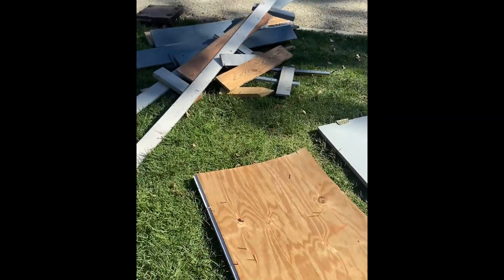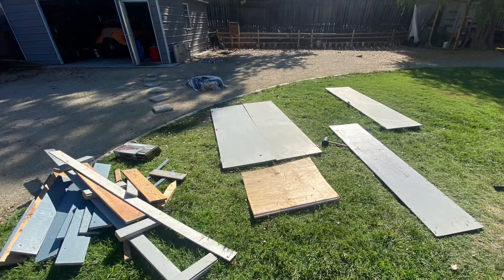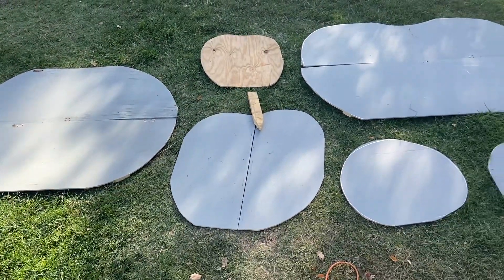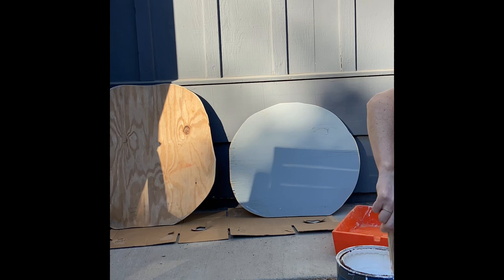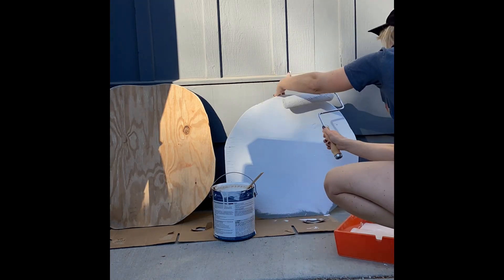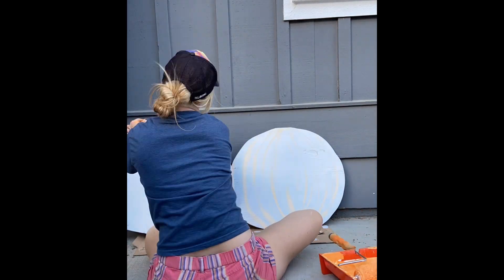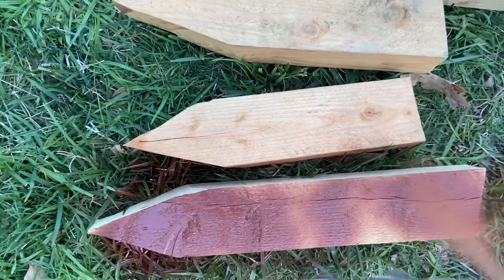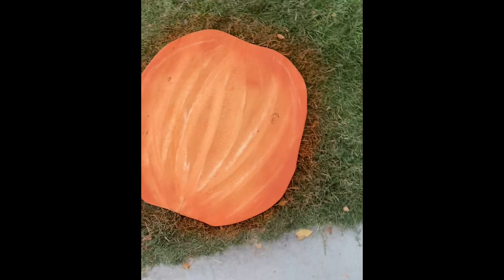Fall Pumpkin decor window display DIY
Fall inspo window display for your business! Easy DIY pumpkin decor for decorating
Pumpkin decorating wood craft